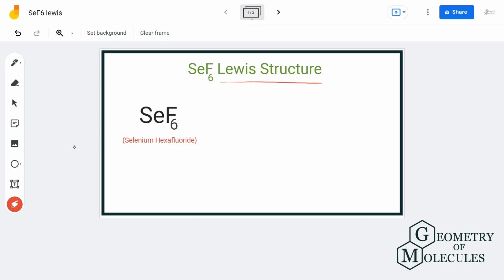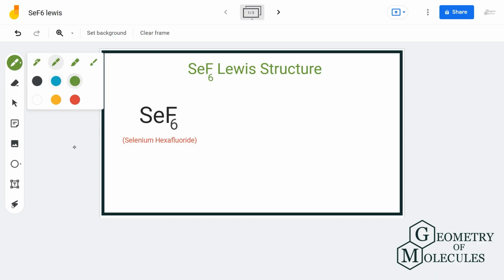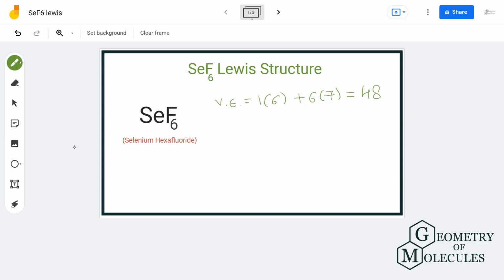How to Draw SeF6 (selenium hexafluoride) Lewis Structure Easily (Beginner Friendly)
In this video, we break down the Lewis structure of SeF₆ (selenium hexafluoride) in a simple and easy-to-follow way. Learn how to calculate valence electrons, arrange atoms correctly, and complete the structure step by step.
Perfect for students preparing for exams or anyone who wants to understand chemical bonding better.